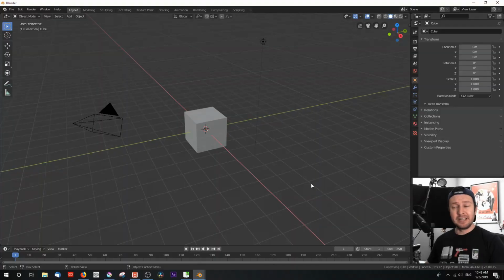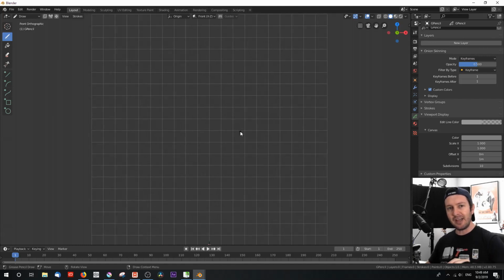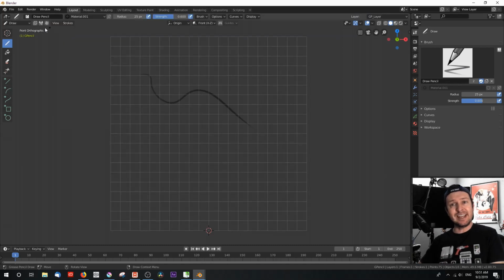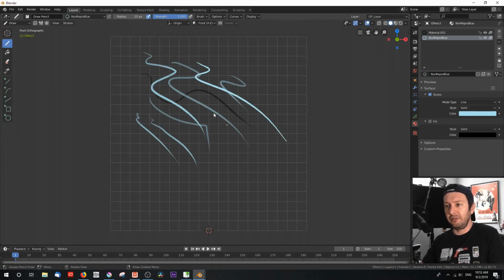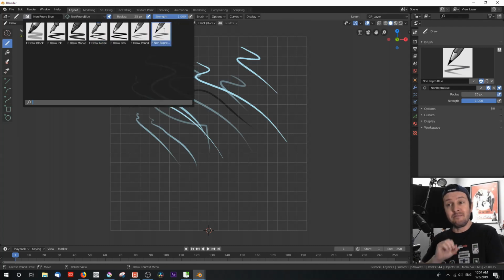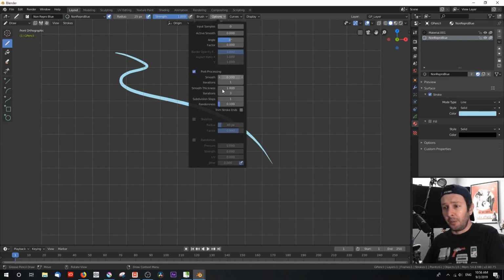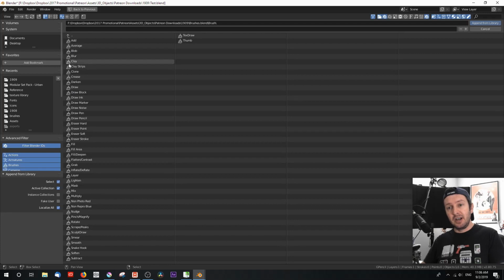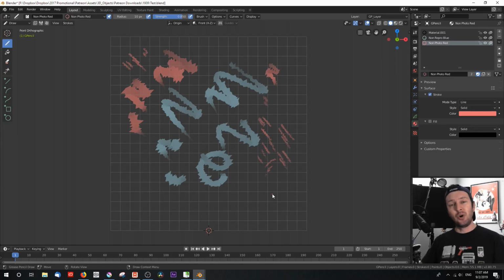Blender Quick Tip: Create and Import Custom GP Brushes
Learn how to customize a brush in Grease Pencil, then import it into another project complete with materials and settings.